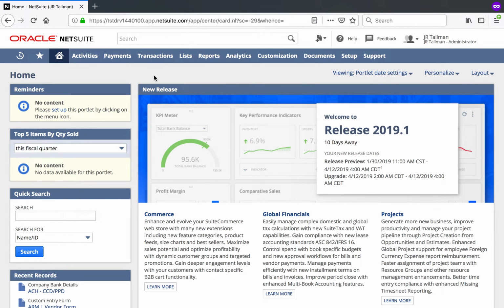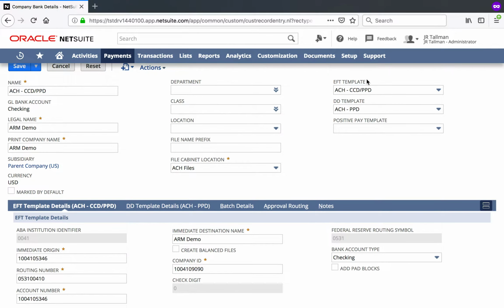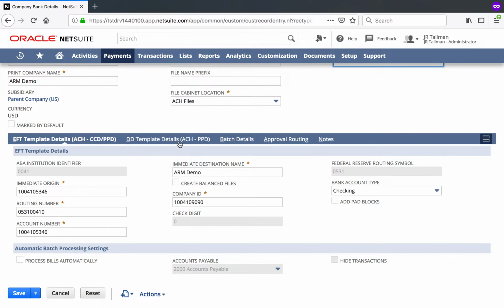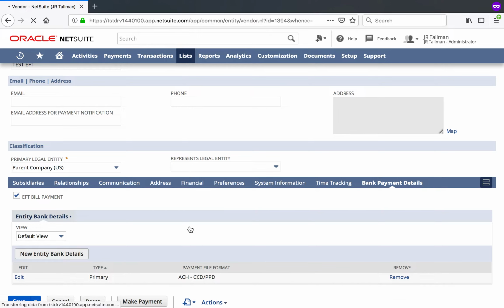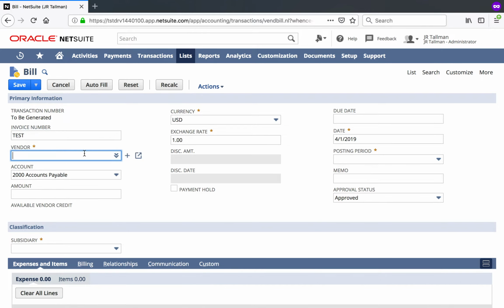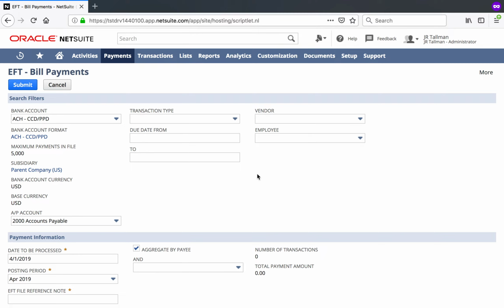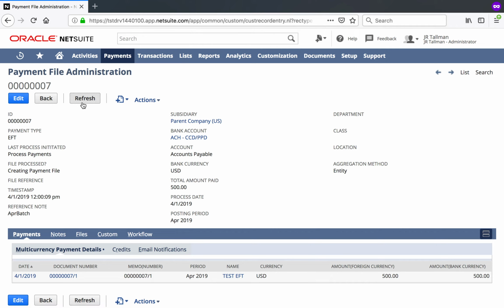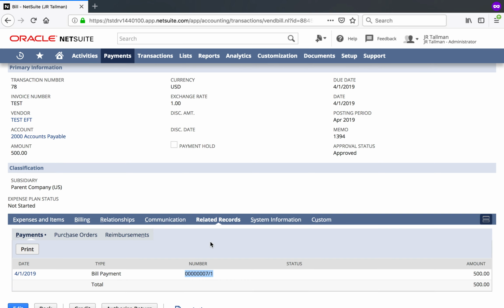NetSuite Tutorial: Configuring Electronic Payments (Vendor/AP)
Quick overview of how to configure vendor electronic payments in Oracle | NetSuite.